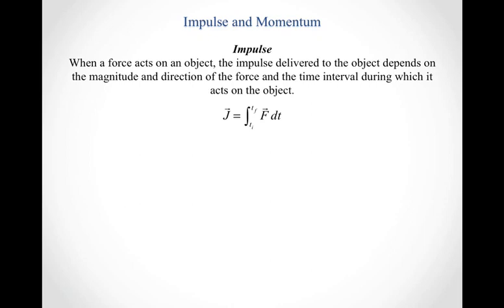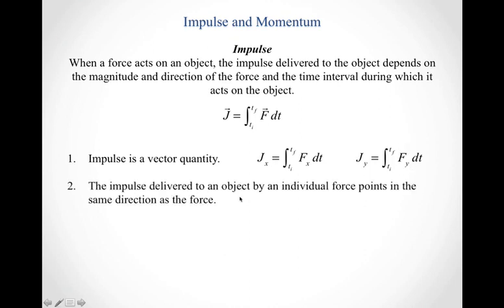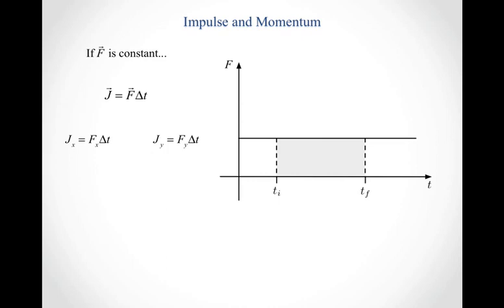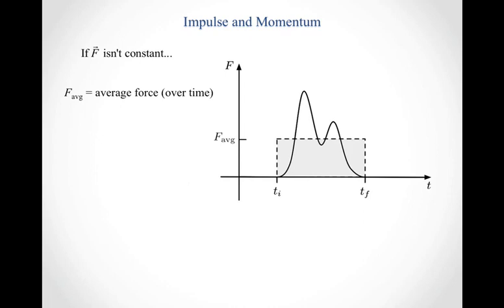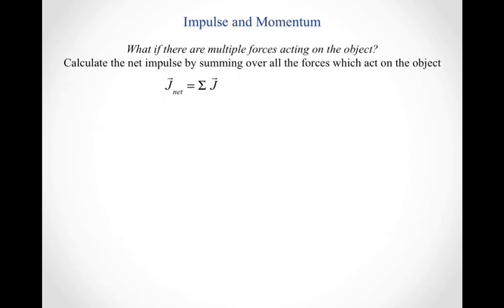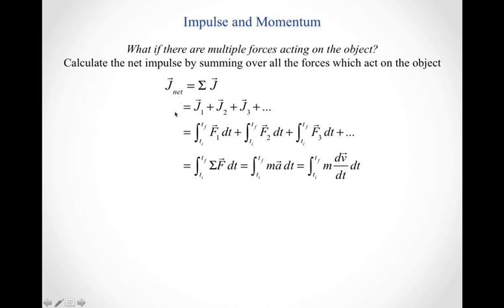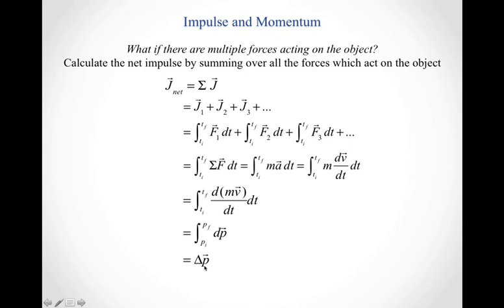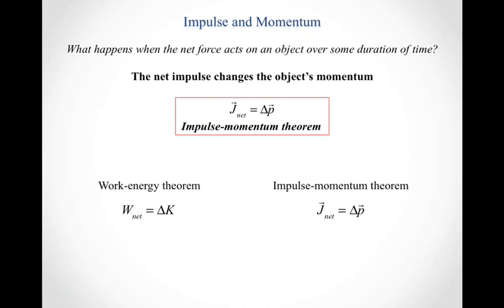Impulse and momentum calc default